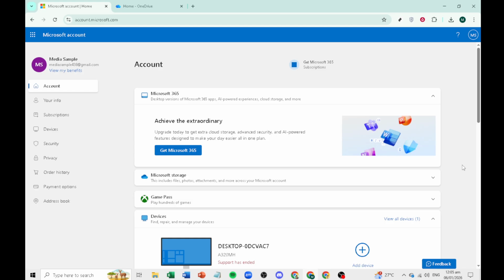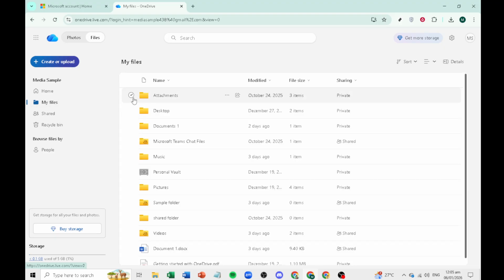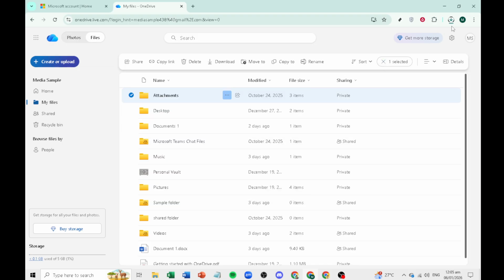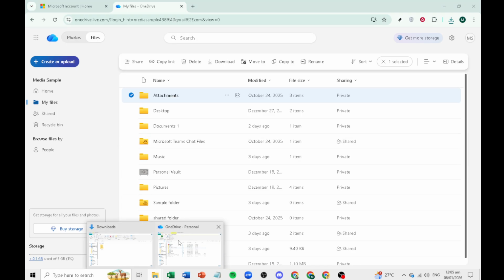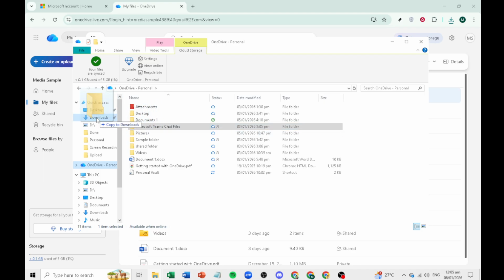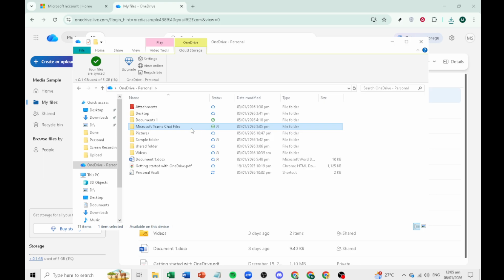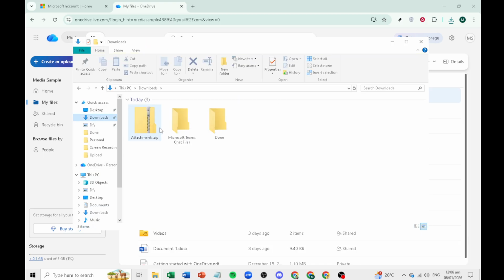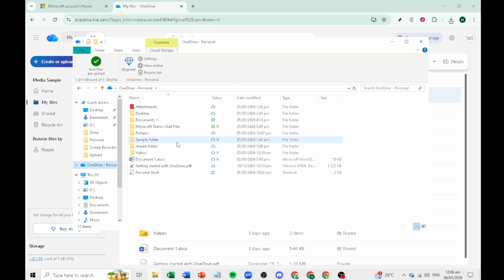How to Move a File from OneDrive to Your Computer PC [Full Guide 2026]